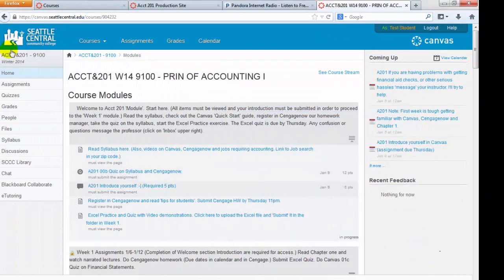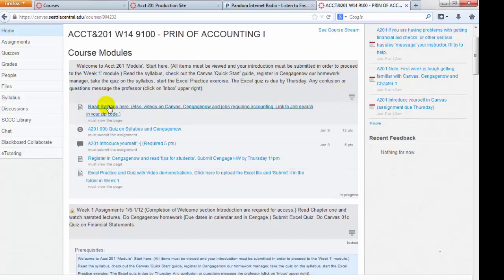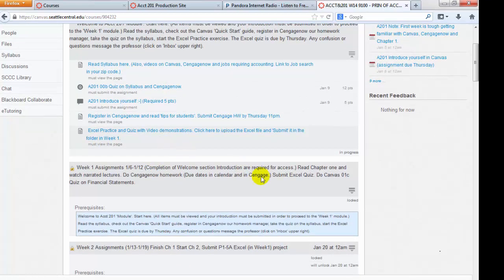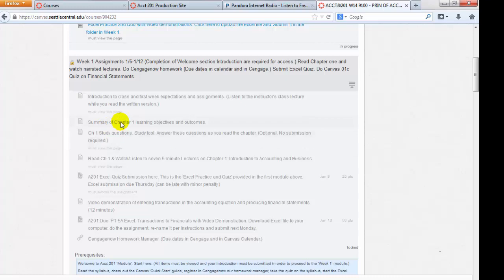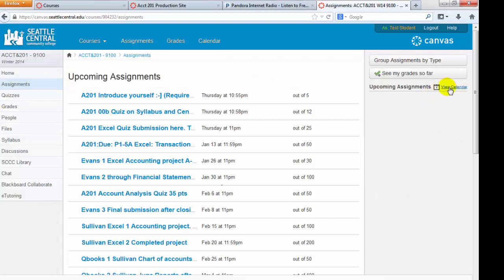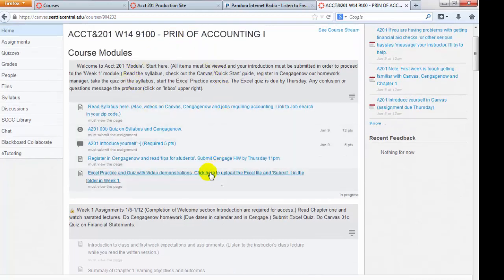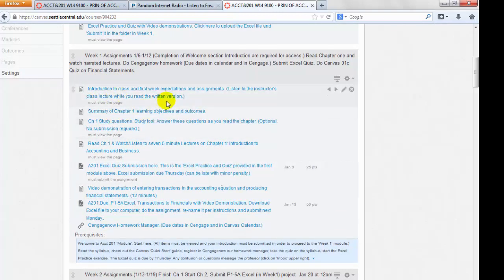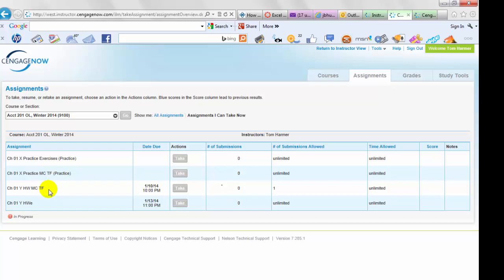Acct 201 OL Walk thru Canvas and Cengage video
Acct 201 OL students,  Please watch this video first!  I walks you through the online accounting classes Canvas and Cengagenow websites and shows you how the class is organized.  Note that the video was recorded Fall 2014 but please disregard this date.  This video is an accurate overview of this Acct 201 OL class for any quarter.  Welcome to Accounting 201 OL.  Thomas Harmer, CPA, Instructor.